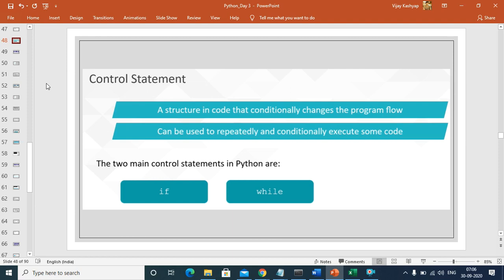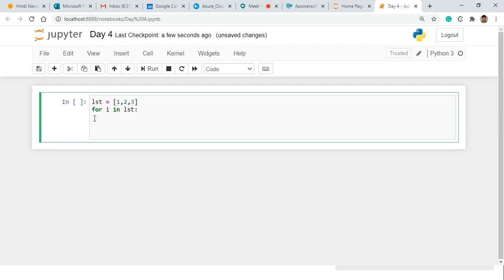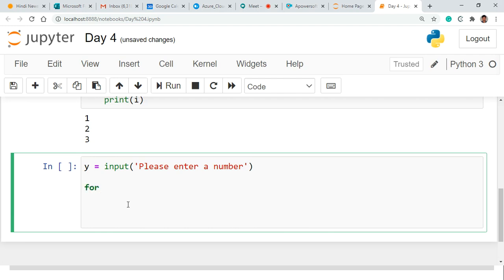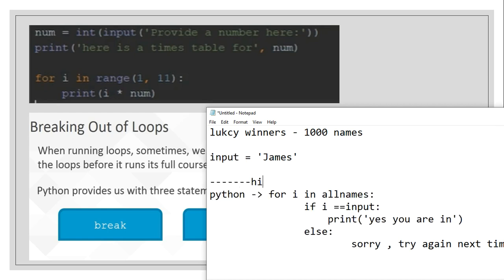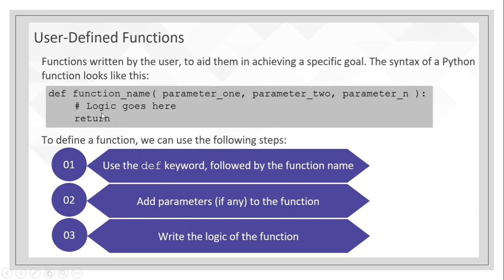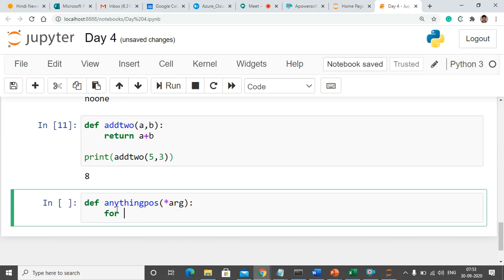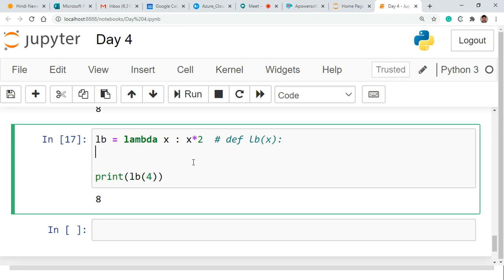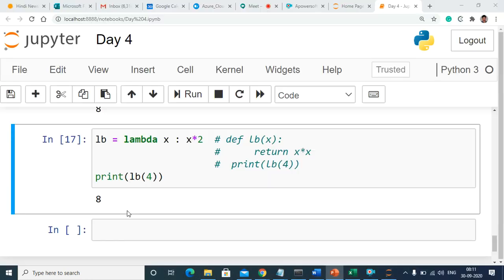Python Part 3